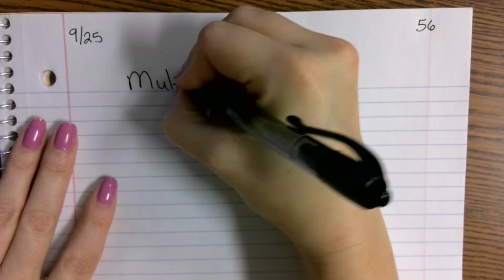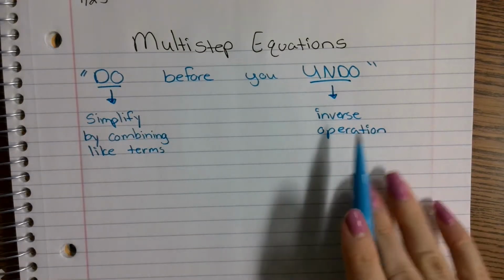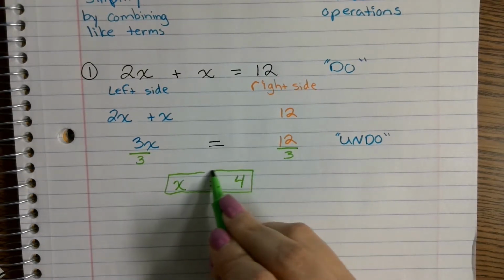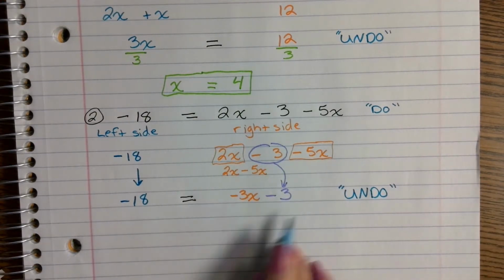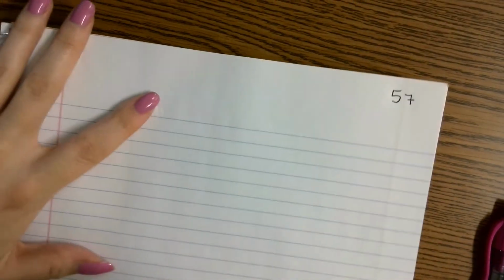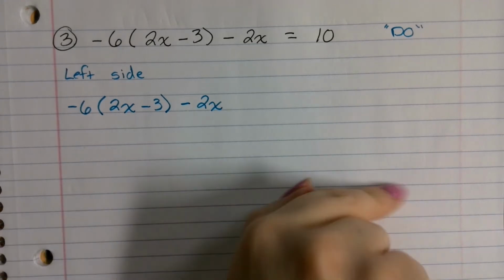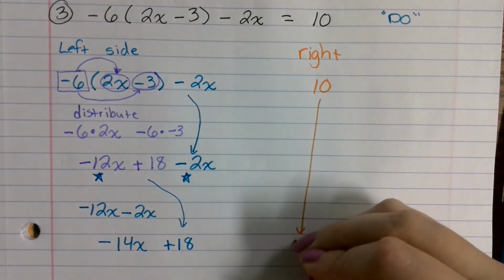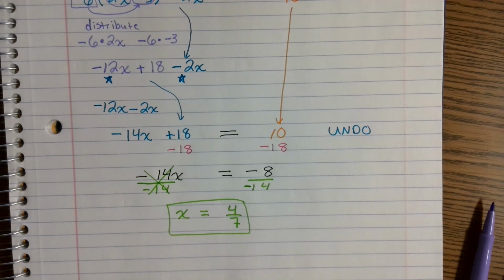09-25-2019 Multistep Equations Part 1